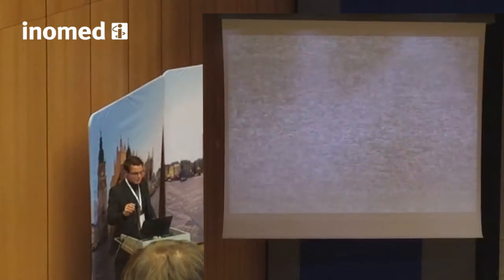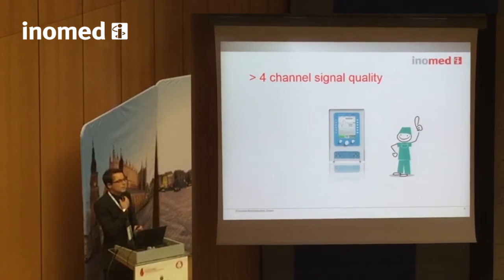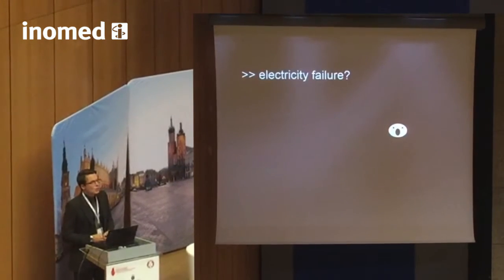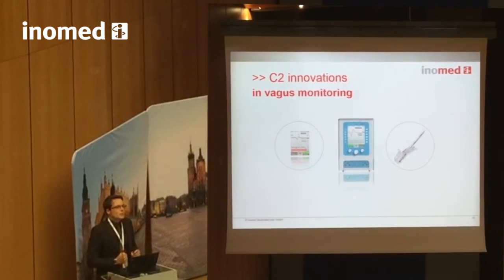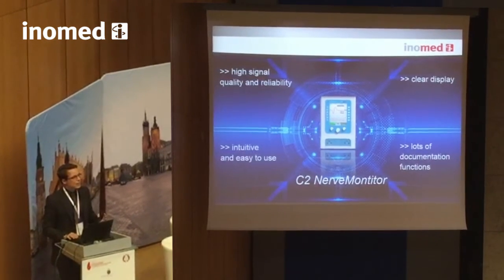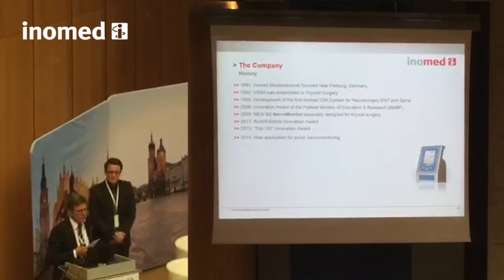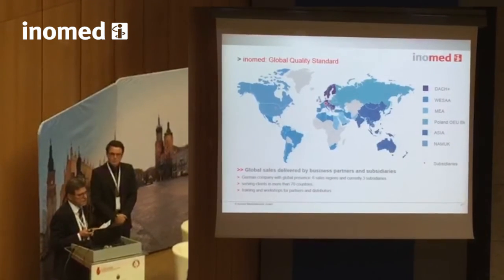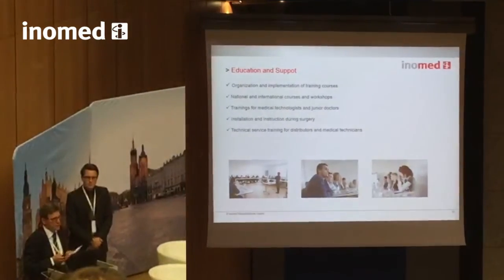inomed C2 presentation at the IONM World Congress in Krakow - inomed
inomed successfully presents its C2 NerveMonitor - designed for an easy and reliable intraoperative neuromonitoring IONM - at the "First World Congress of Neural Monitoring in Thyroid and Parathyroid Surgery" in Krakow, Poland in September 2015. Held by Damir Pfau, Product Manager, and Rudi Mattmüller CEO inomed Medizintechnik GmbH.